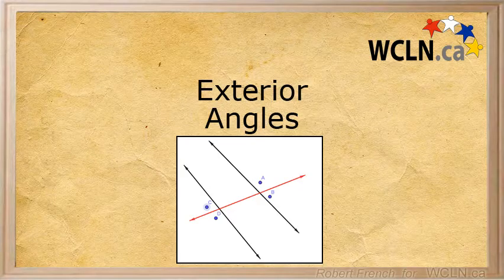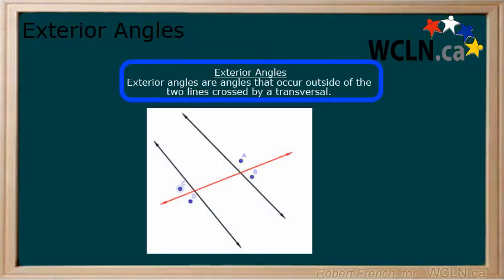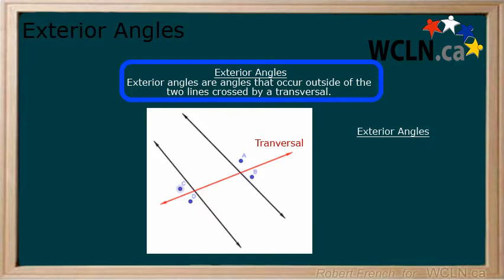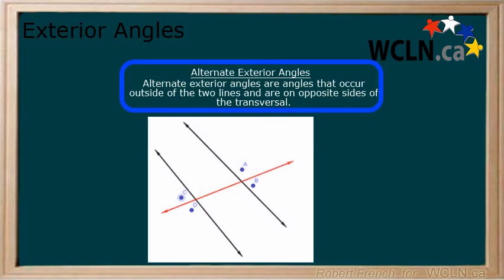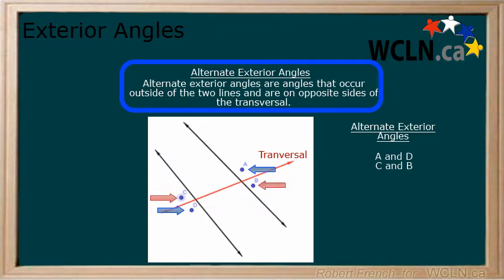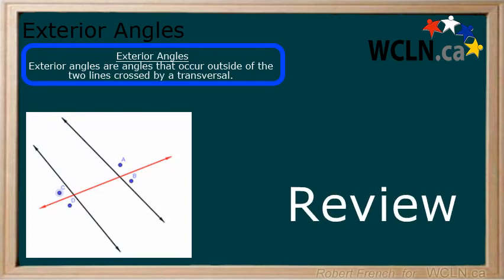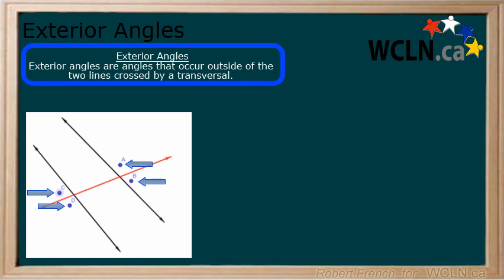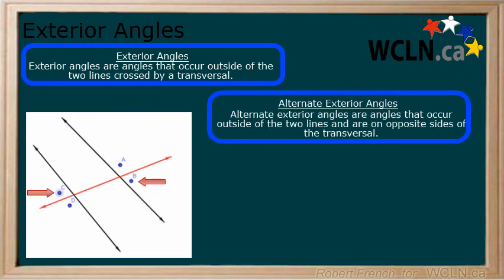WCLN - Math - Exterior Angles